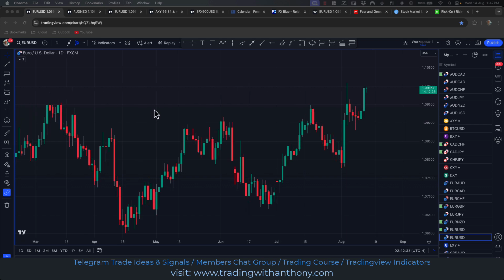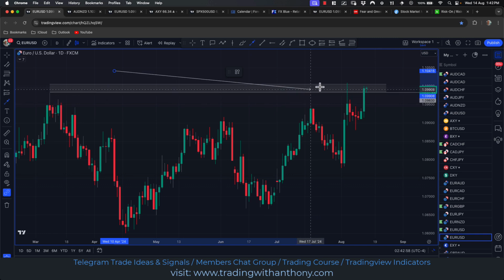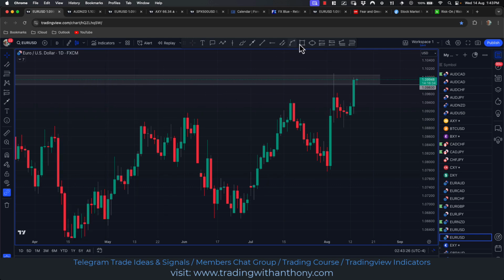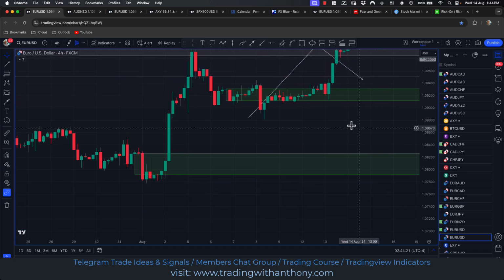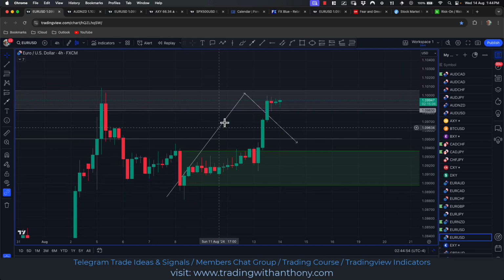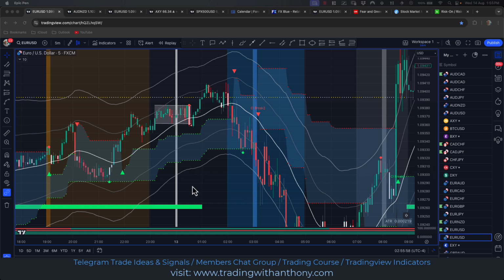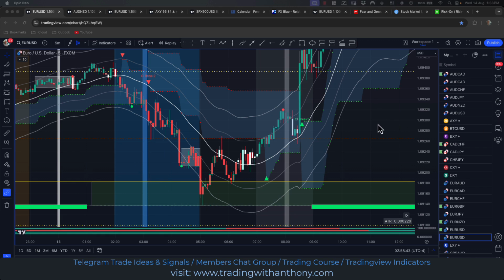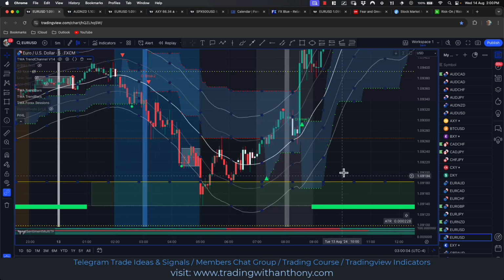EURUSD Technical Analysis and Trade Idea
👀👉  In this video, we closely examine the EURUSD currency pair, which has been showing bullish behavior but now appears to be overextended. I'm anticipating a potential retracement down to the Fibonacci 50% to 61.8% levels as a possible entry point. We discussed the trend, price action, market structure, and other crucial aspects of technical analysis. Additionally, we explore a potential trade idea and, more importantly, how to get involved with a potentially higher probability outcome.

It’s important to understand that these insights are speculative and not guaranteed forecasts. Be sure to confirm specific price actions before making any trades, as discussed in the video. The analysis provides a detailed look at the current trend, market structure, and price behavior. Remember, this content is educational and does not guarantee success. Trading carries significant risks, so always implement strong risk management strategies. 📊✅